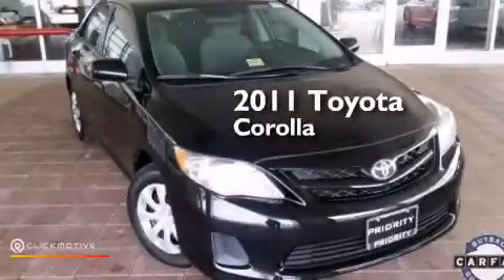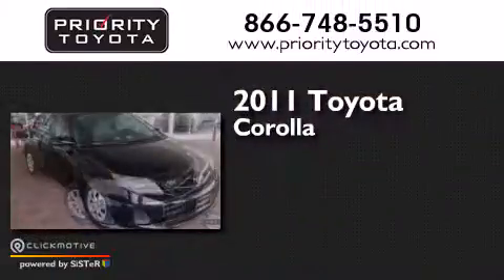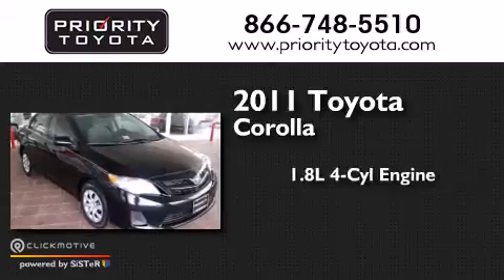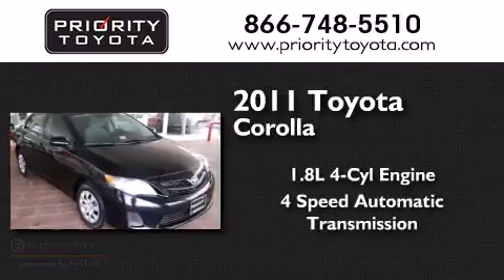2011 Toyota Corolla Colonial Heights VA 23831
We have been honored to serve the Colonial Heights VA area , we promise that your experience at our dealership will exceed your expectations ! Year : 2011 Make : Toyota Model : Corolla Engine : Gas I4 1.8L/110 Trans . : Automatic Exterior : Black Sand Pearl Miles : 75,520 Interior : Bisque Priority Toyota Chester 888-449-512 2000 Walthall Center Drive Colonial Heights , VA 23834